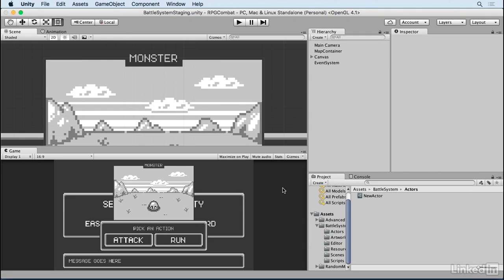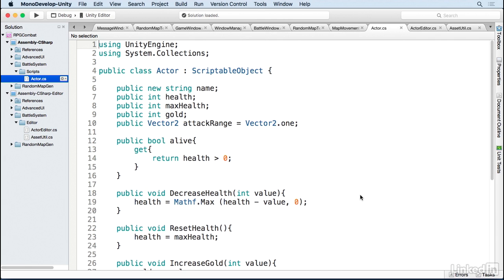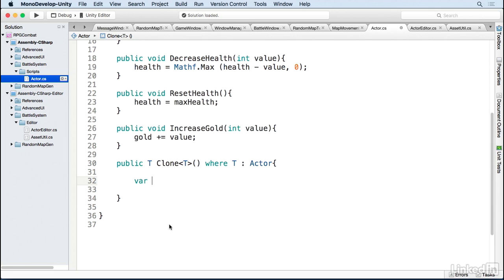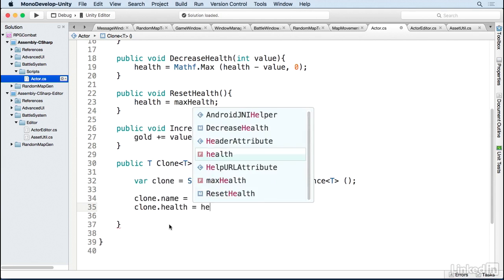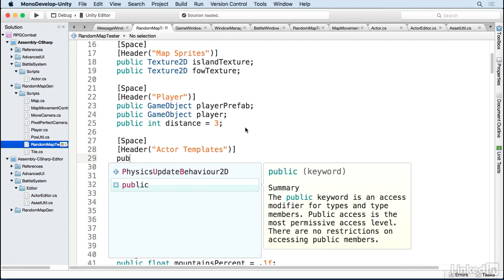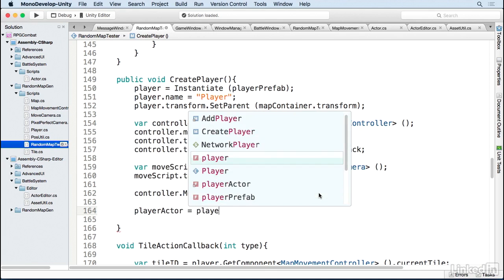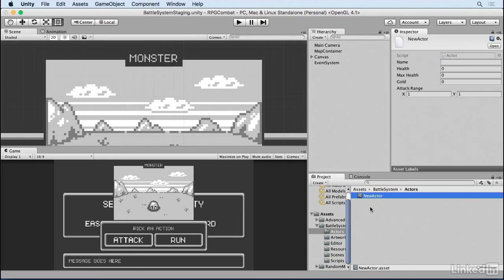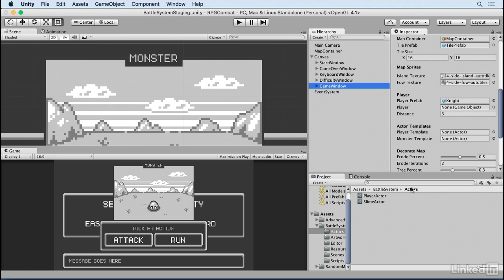021 Make the player and monster template